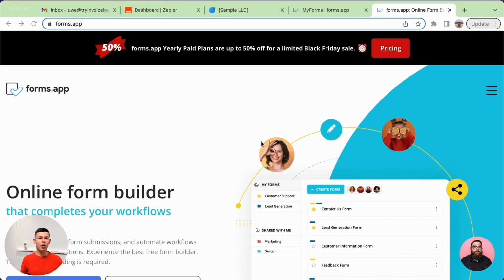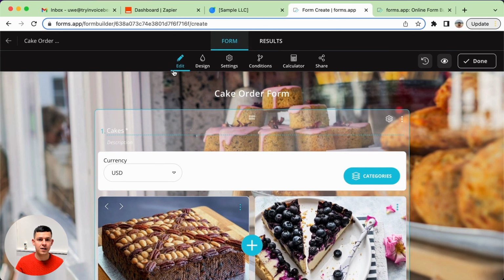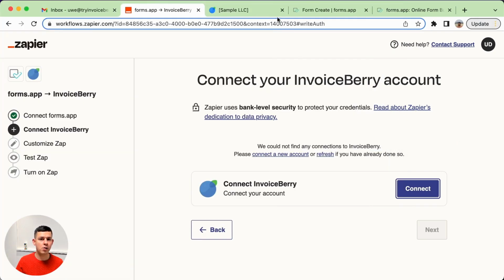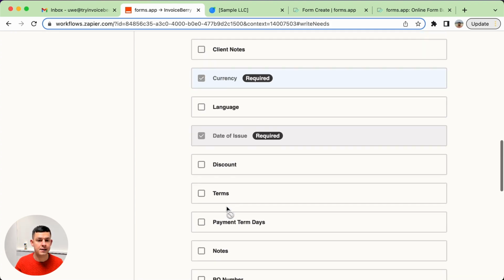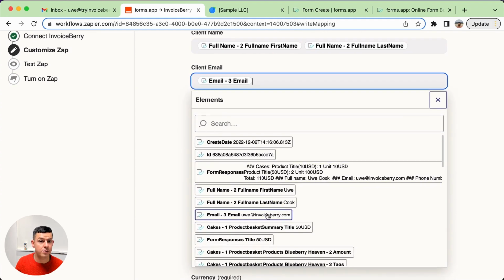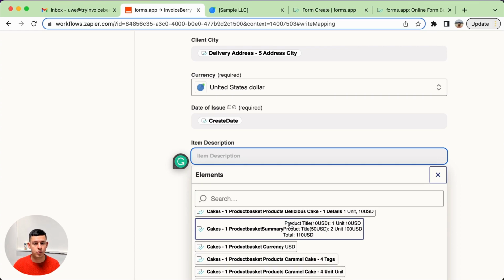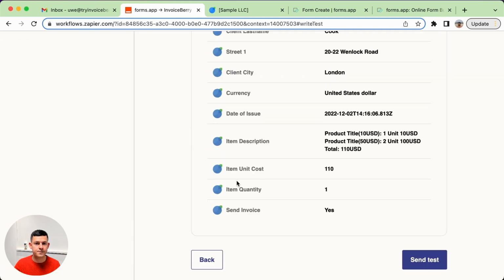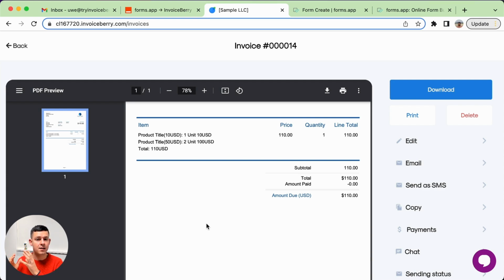How to build an order form, send invoices and get paid with Forms.app and InvoiceBerry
In this tutorial, we look into how to create a new invoice (and take payments) in InvoiceBerry when someone fills out our order form built with forms.app.

We use the automation platform Zapier to connect forms.app to InvoiceBerry.

Once someone filled out our order form that we created with forms.app, we automatically add them as a client to InvoiceBerry, create an invoice for that client, and send out the invoice. If you enabled online payments on your InvoiceBerry account (via Stripe, Square, WePay, PayPal or any other online payment gateway), they can also directly pay the invoice.